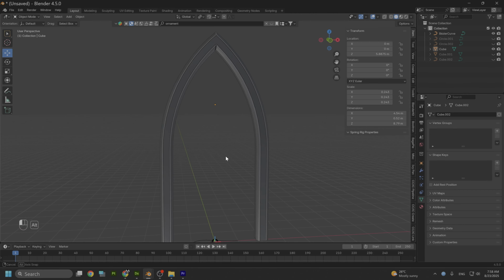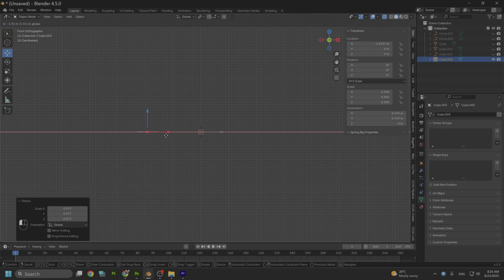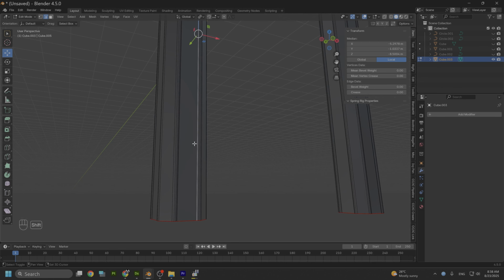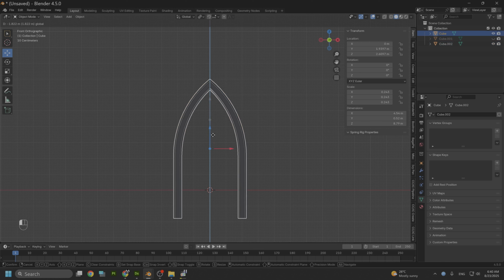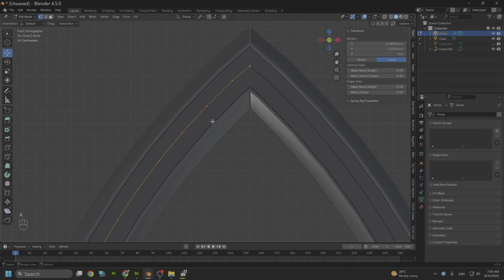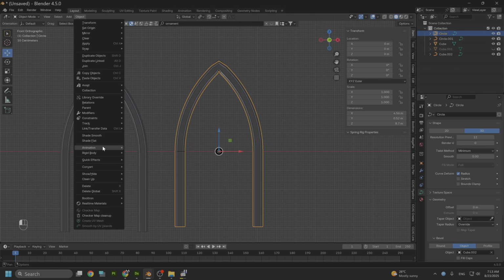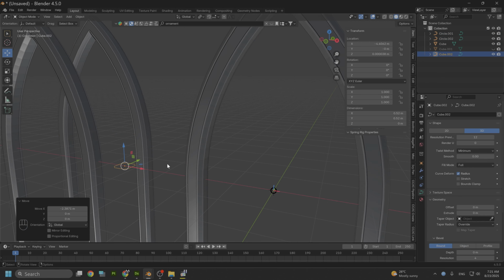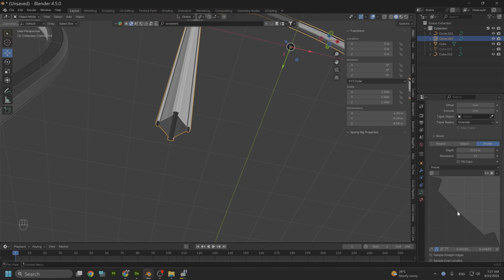Create Point Arch in Blender using Curves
Create Point Arch in Blender using Curves and spin tool